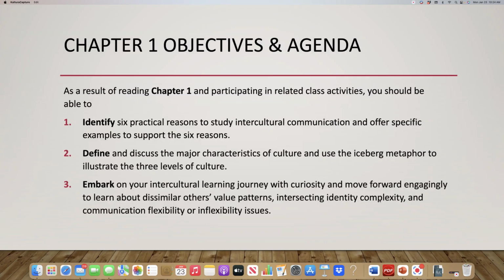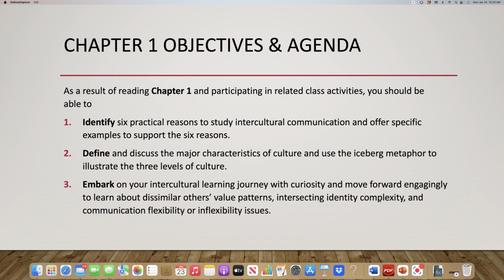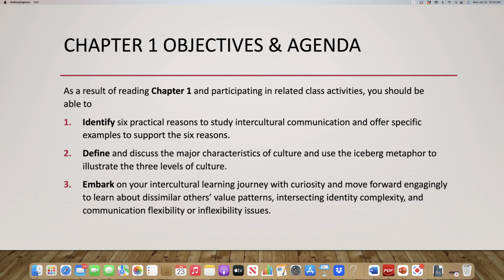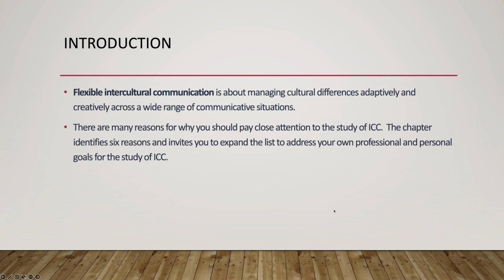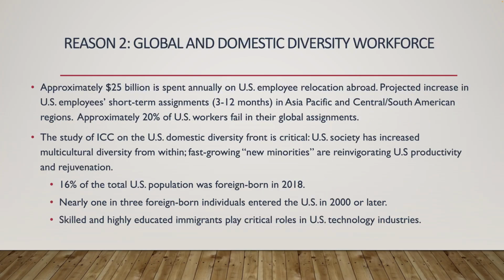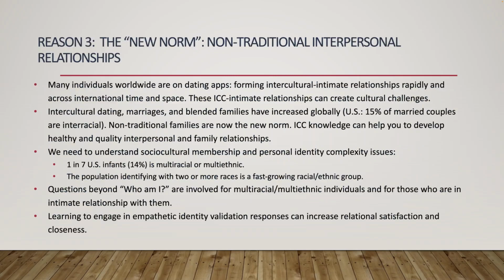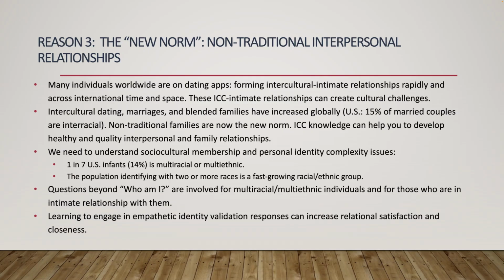Intercultural Chapter 1 Part 1 Why Study Intercultural Communication